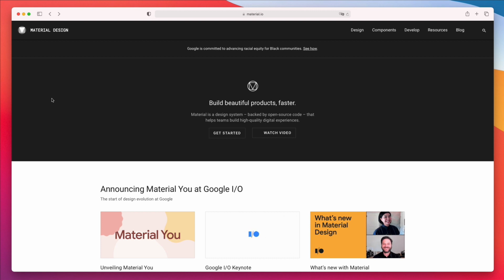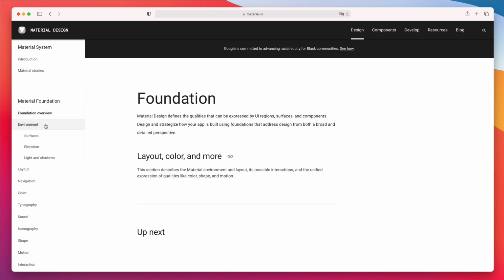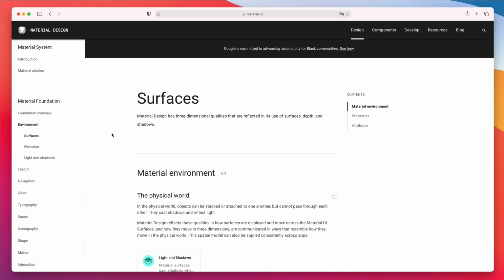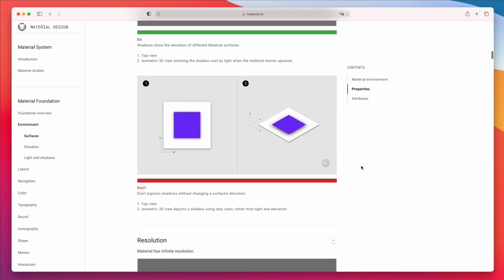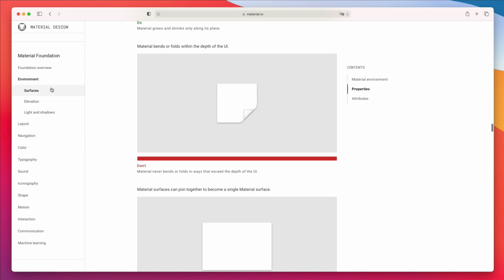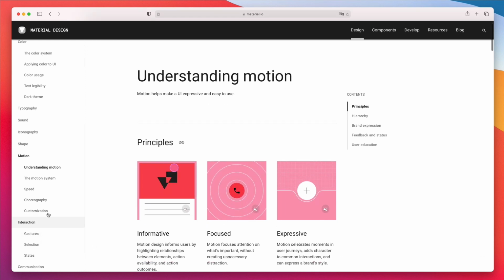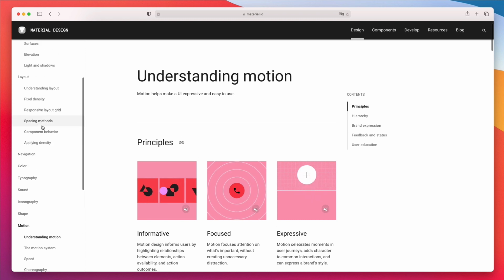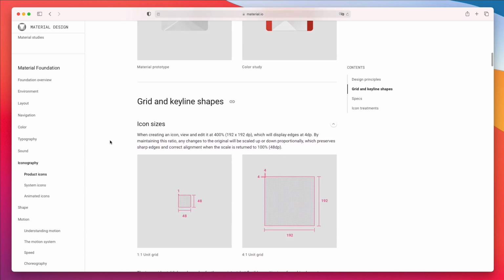Google Material Design to Learn UI UX Design FAST